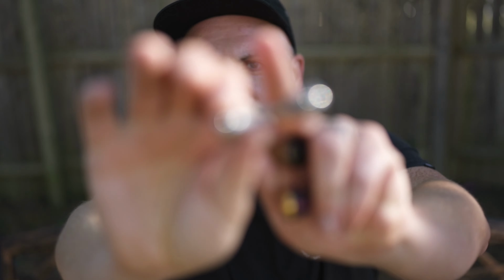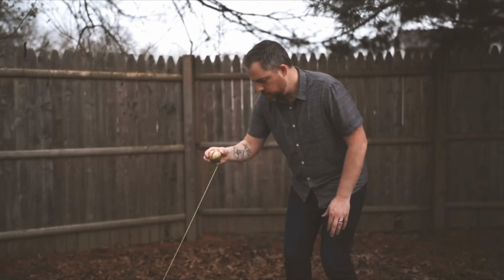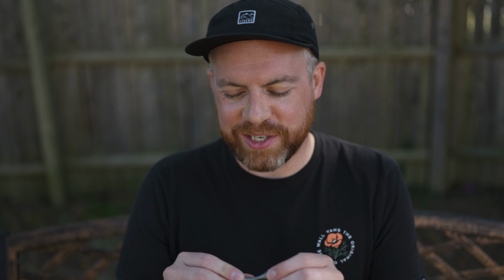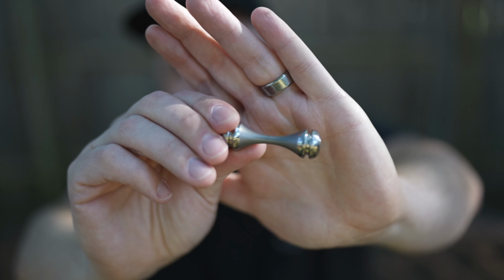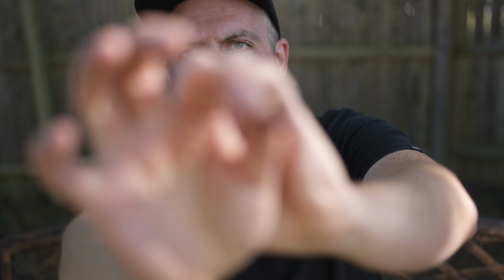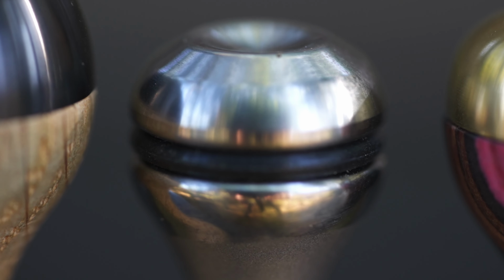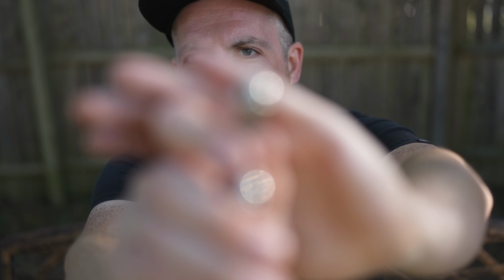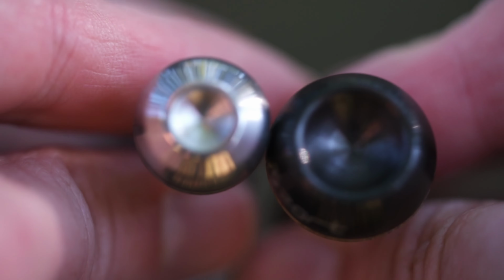knuckle Roller Review: Picciotto from Zero Gravity Return Tops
Here we are with yer another knuckle roller. This time we have the newest creation from Zero Gravity Return Tops, the Picciotto. Let’s see how this new titanium roller measures up!

Specs:
56.9 mm x 17 mm
5 mm grip diameter
27.6 g

Buy yourself a new ranger eye patch: nerddadedc.com

My Gear:
Camera: Sony a7iv
Lense: Sony FE 35mm F/1.4 GM
Mic: Deity D3 Pro
Tripod: 3 Legged Thing Leo 2
Video Editing Software: LumaFusion